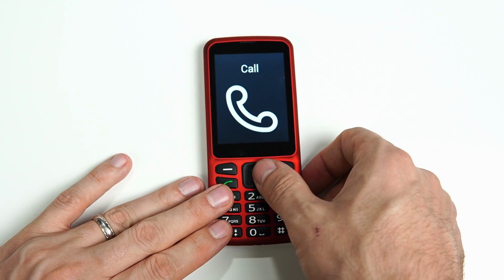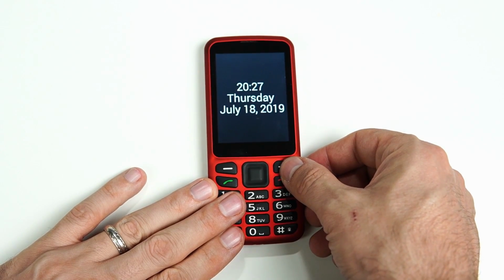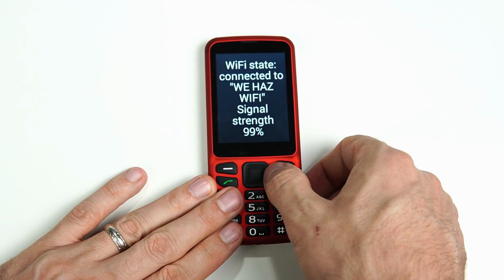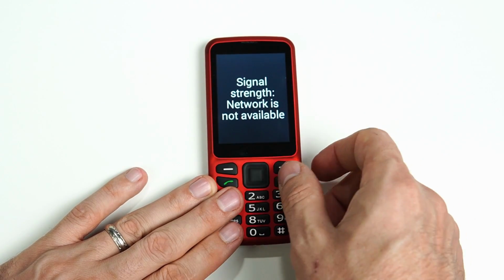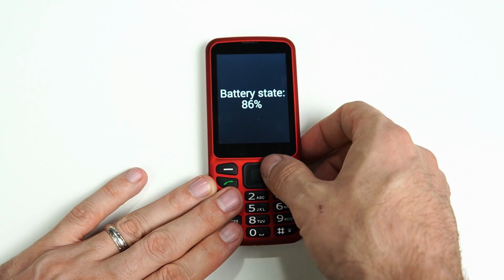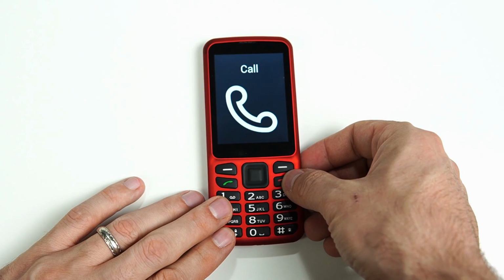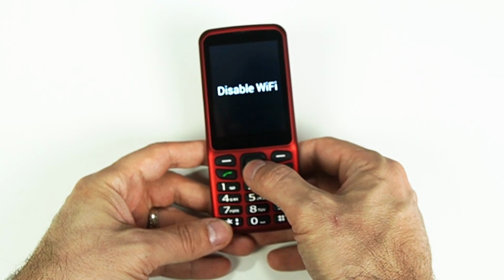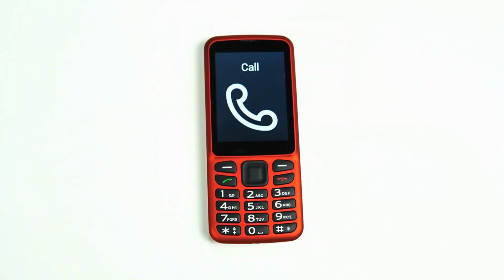How To Quickly Access The Status Menu - BlindShell Classic Tutorials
In this video we talk about how to quickly access the status menu on the BlindShell Classic mobile phone.